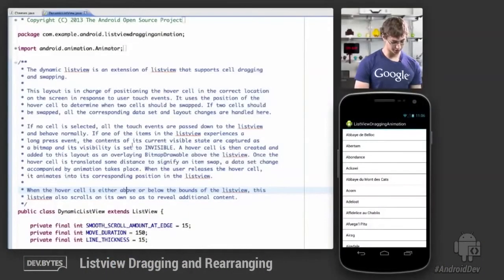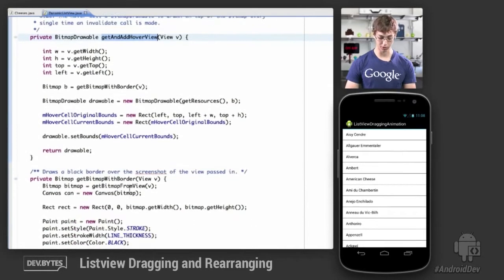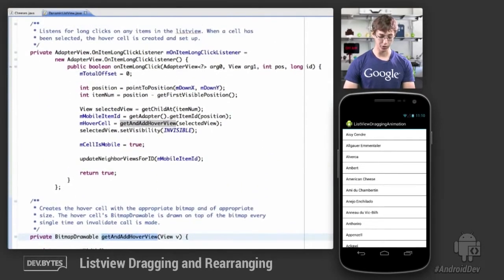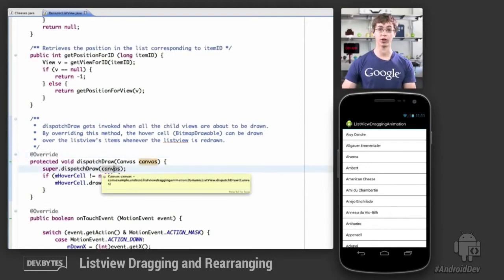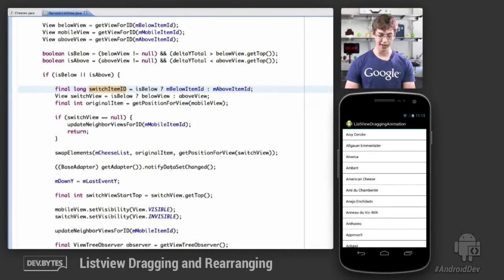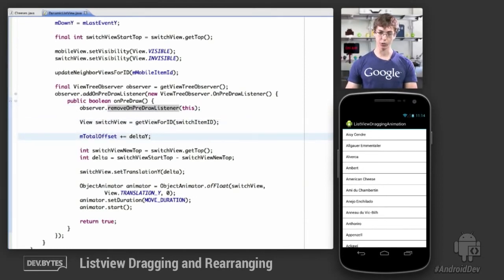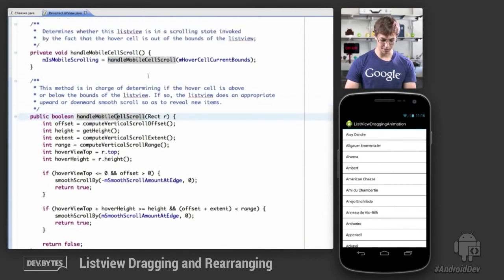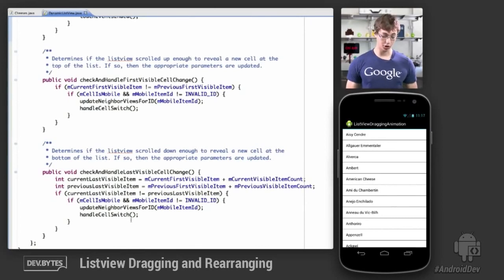DevBytes ListView Cell Dragging and Rearranging